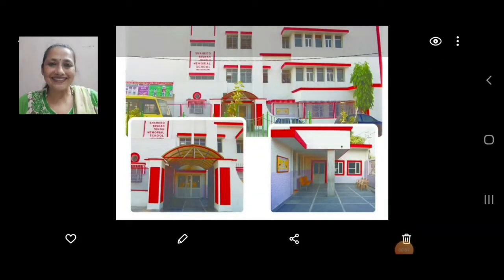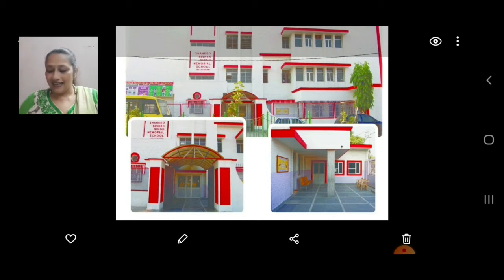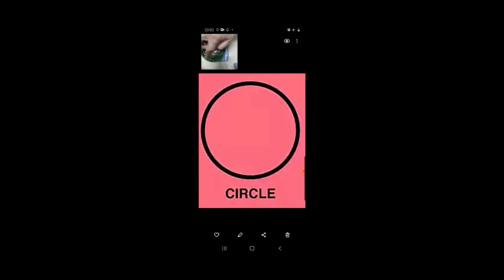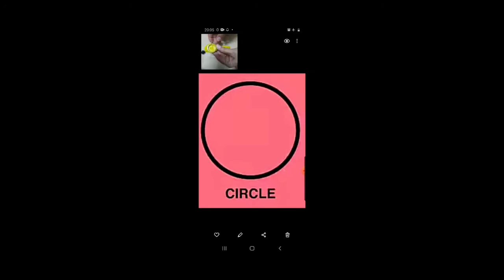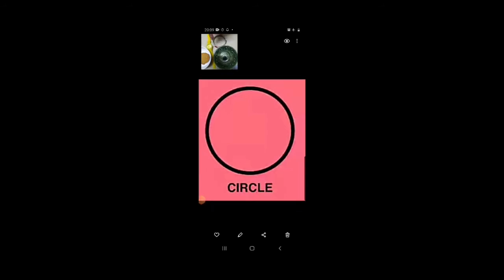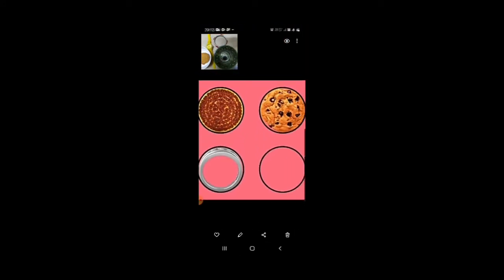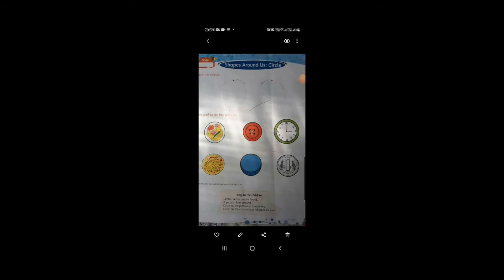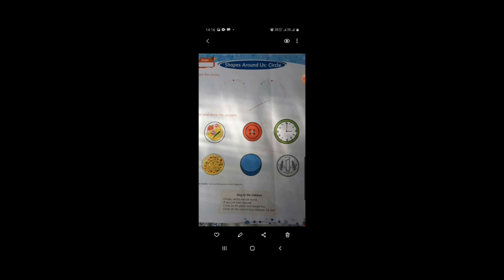INTRODUCTION TO SHAPE OF CIRCLE !!. LEARN & KNOW ABOUT CIRCLE